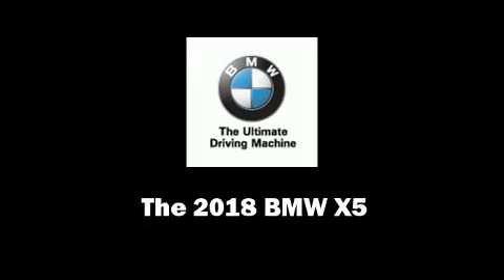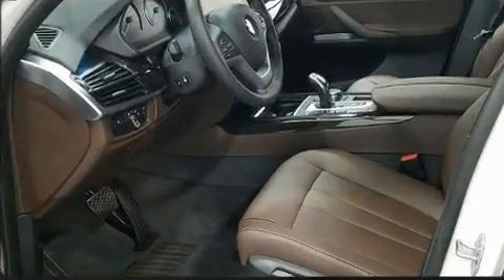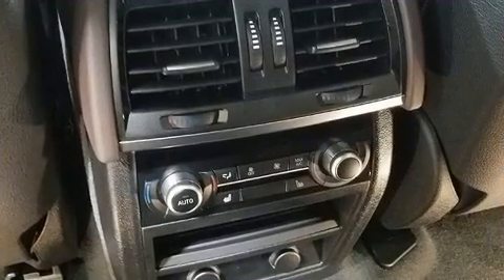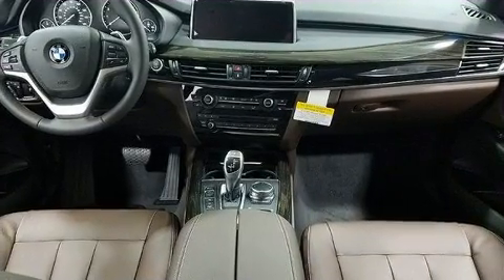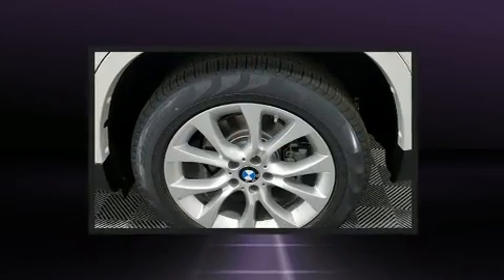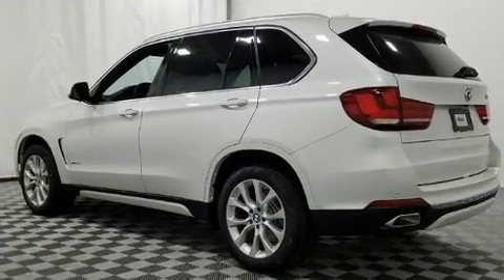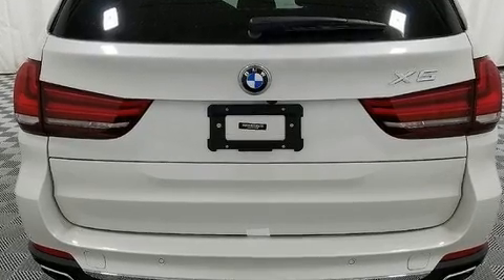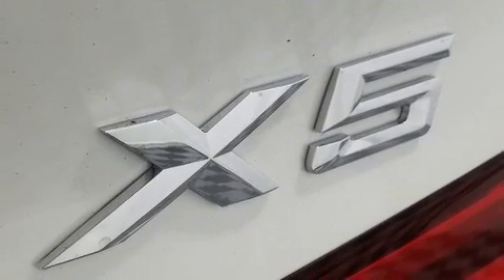2018 BMW X5 xDrive35i in Creve Coeur, MO 63141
Plaza BMW
11858 Olive Blvd

Outstanding design defines the 2018 BMW X5 Smooth gearshifts are achieved thanks to the 3 liter 6 cylinder engine, and all wheel drive keeps this model firmly attached to the road surface. Well tuned suspension and stability control deliver a spirited, yet composed, ride and drive A turbocharger further enhances performance, while also preserving fuel economy. BMW prioritized handling and performance with features such as: adjustable headrests in all seating positions, automatic dimming door mirrors, heated seats, front fog lights, a power liftgate, a roof rack, and a split folding rear seat. BMW ensures the safety and security of its passengers with equipment such as: dual front impact airbags with occupant sensing airbag, front side impact airbags, traction control, brake assist, anti-whiplash front head restraints, ignition disabling, an emergency communication system, and 4 wheel disc brakes with ABS. You'll never lose visibility with rain sensing wipers, which activate automatically when the drops start to fall. We pride ourselves on providing excellent customer service. Please don't hesitate to give us a call.